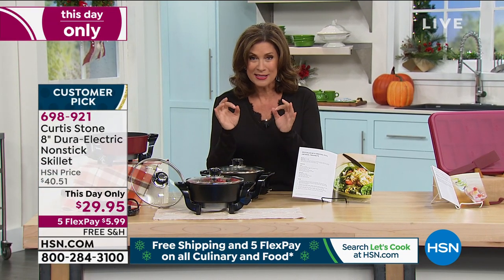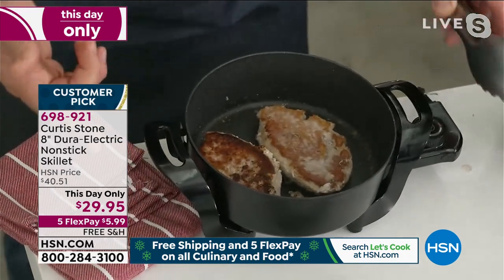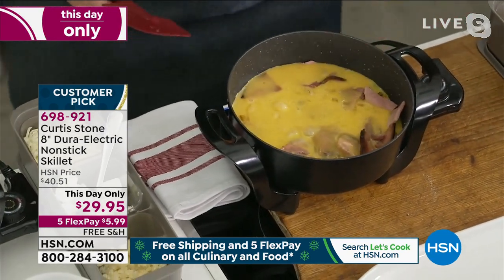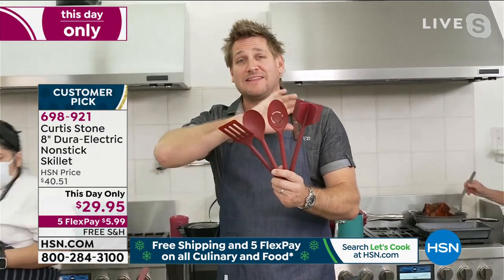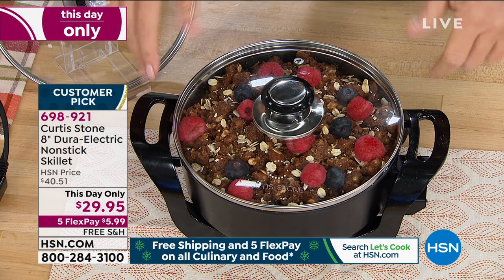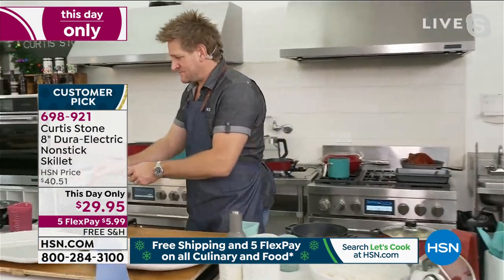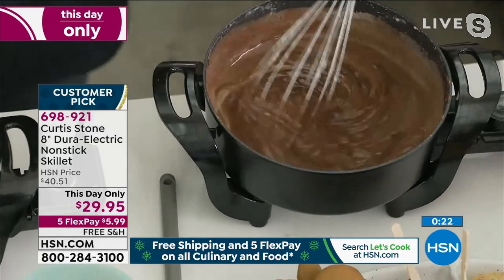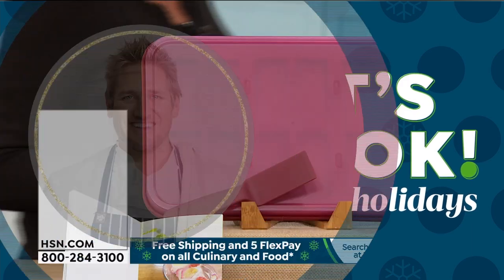Curtis Stone 8" DuraElectric Nonstick Skillet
Curtis Stone's 8" electric skillet offers you a compact design that's convenient for all your small meals and sides. The sturdy diecast aluminum fry pan with the famous DuraElectric nonstick body helps you knock out meals in no time, and provides simple and fast cleaning.

    8" Electric skillet
    Probe and power cord

    Not for use on stovetop, in oven or microwave.